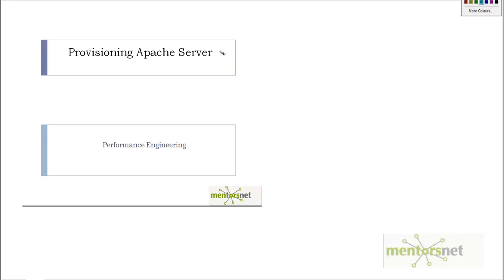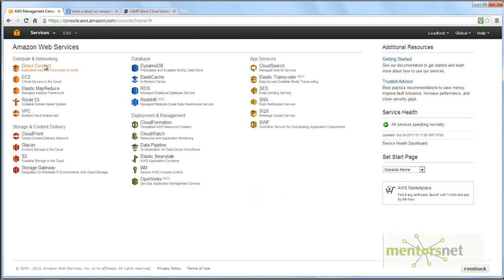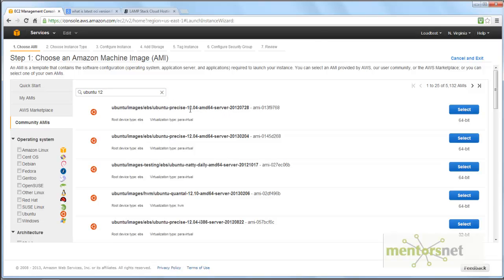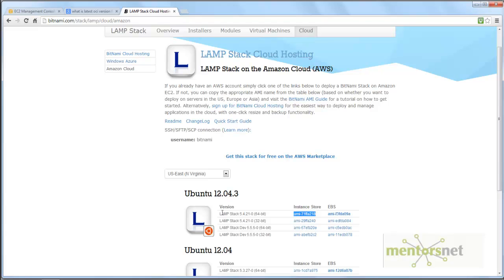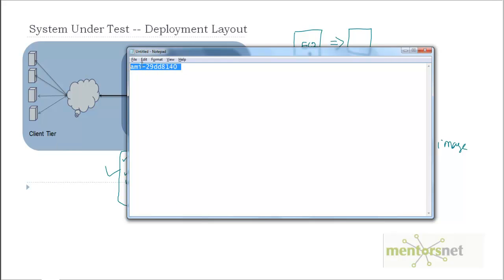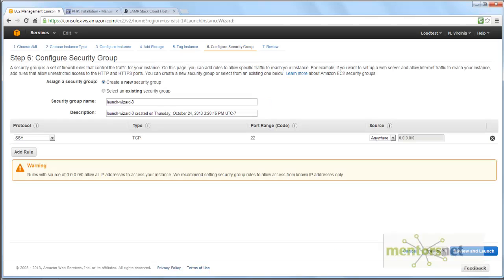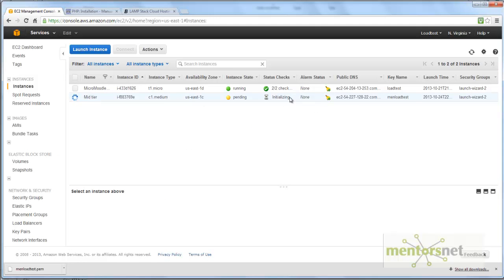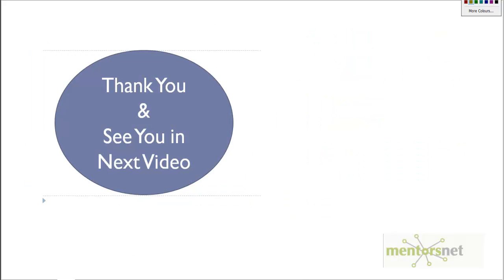9 Setting up Webserve on Amazon EC2